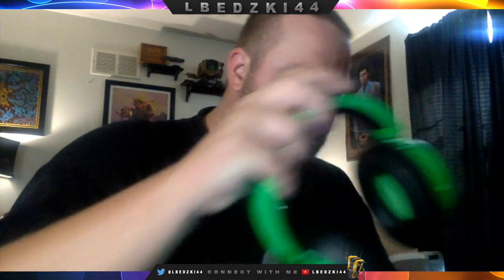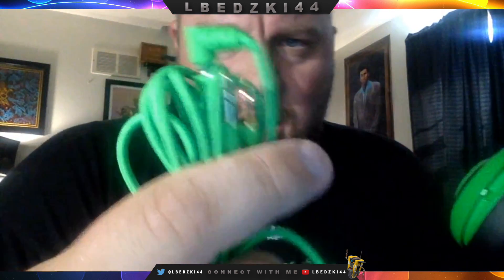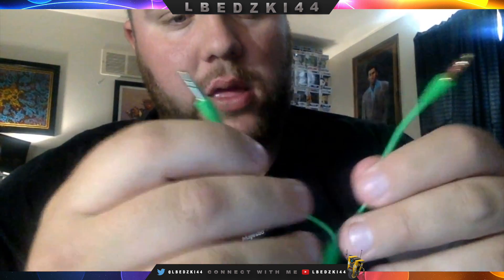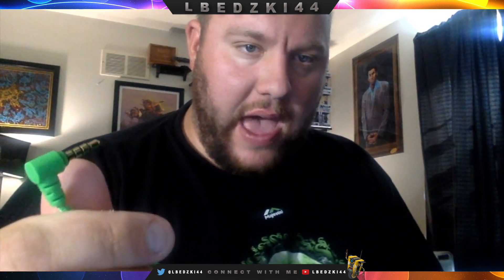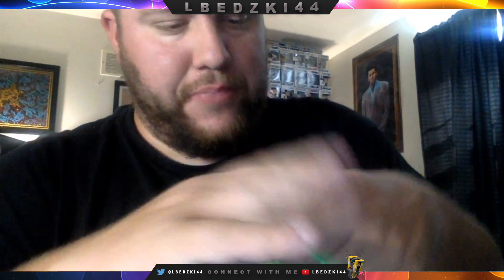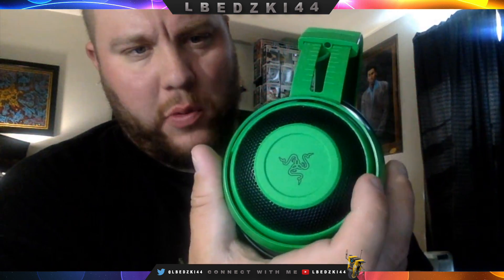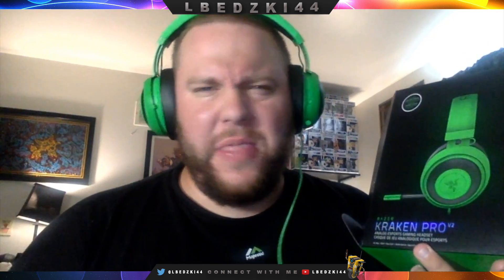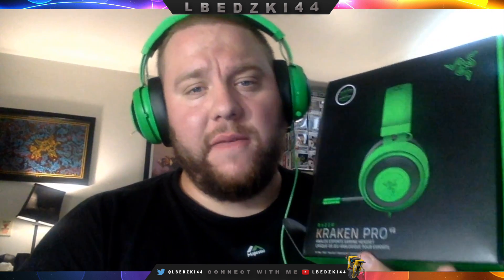Razer Kraken Pro V2 Gaming Headset Unboxing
Unboxing the Razer Kraken Pro V2 Gaming headset.  This is the green color scheme with the 50mm oval shape.  Right now they are going for 80 dollars on Amazon.  They came in three colors, green, white and black.  Also come in either circle or oval shape.  The Razer Kraken Pro V2 works on PS4, Xbox One, Mac, PC and mobile devices.